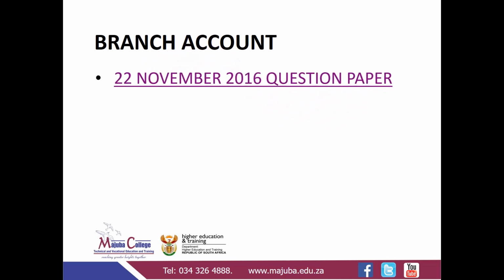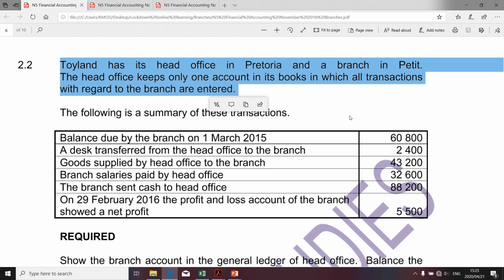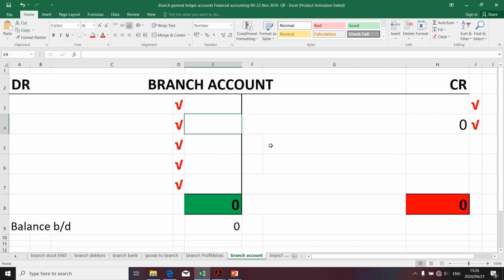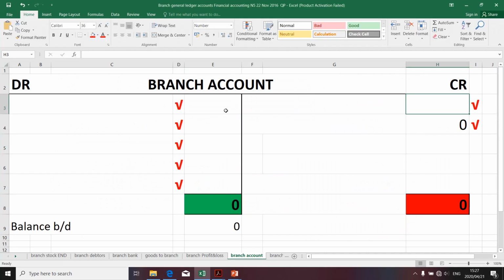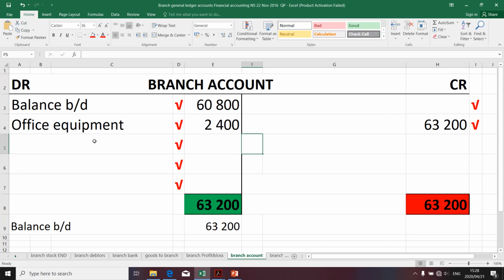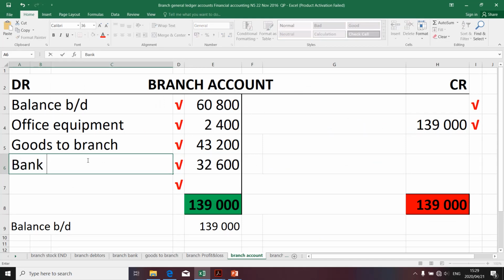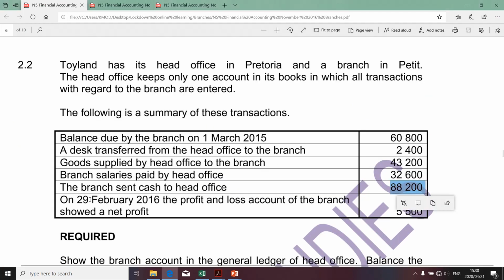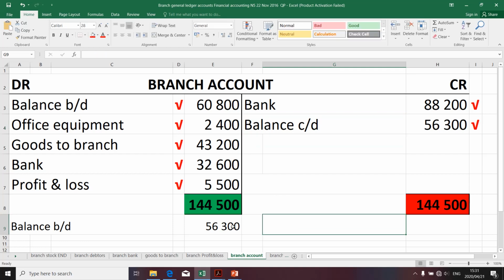Financial Accounting N5 (Branches - Branch Account) - Mr. K. Modisane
Financial Accounting N5 (Branches - Branch Account) - Presentation

Reference - 22 November 2016 Exam Question Paper